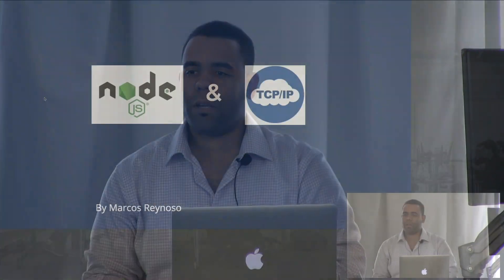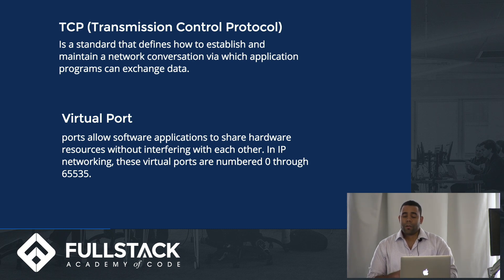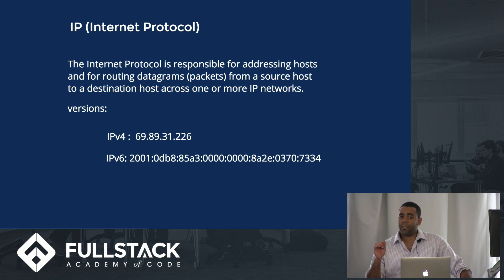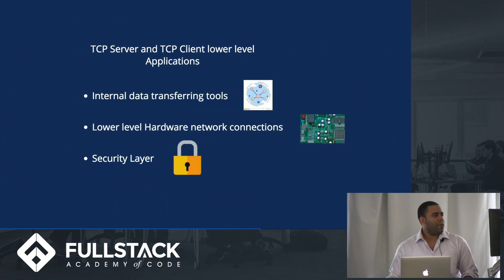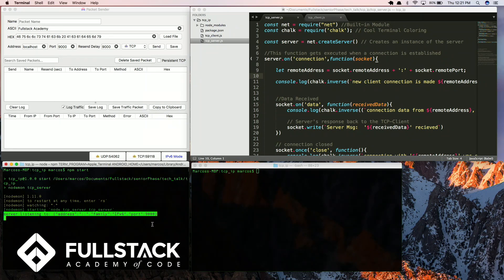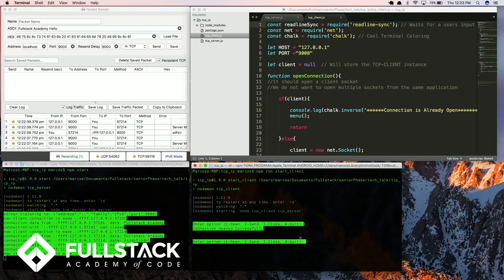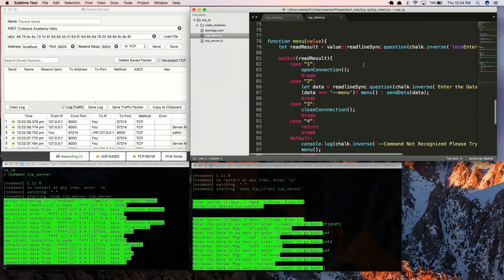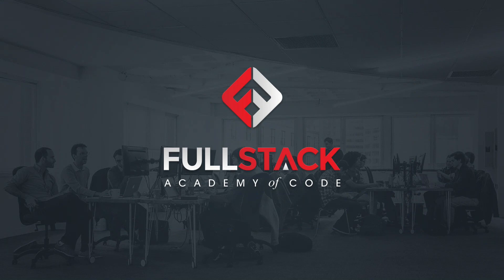TCP/IP Tutorial - What Is TCP/IP And How Does It Work?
TCP/IP stands for Transmission Control Protocol/Internet Protocol and is a set of rules that govern the communication among all computers on the Internet. The TCP/IP specifies how data should be packaged, addressed, transmitted, routed, and received. In this TCP/IP Tutorial, we go through the concepts and terminologies of how TCP/IP works and show you how you can create a TCP Server and a TCP Client using NodeJS.

Watch this video to learn:

- A definition of the OSI model, TCP, Virtual Ports, IP, and TCP-Sockets
- How the the TCP and IP Protocols work together
- A demo on how to implement a TCP Server and a TCP Client using NodeJS